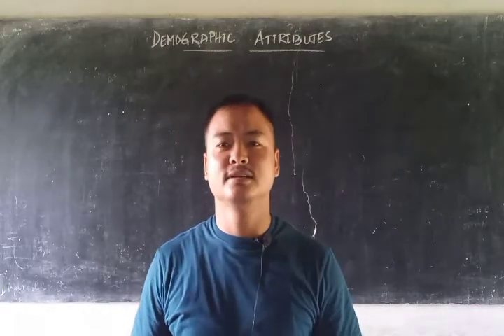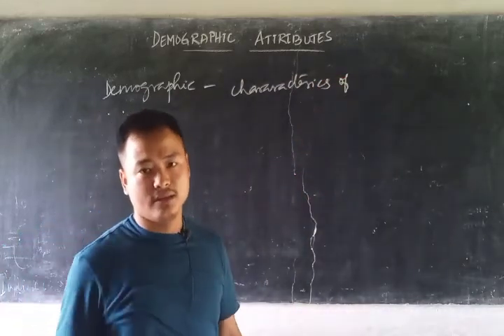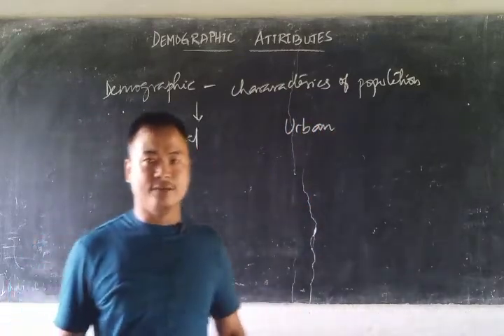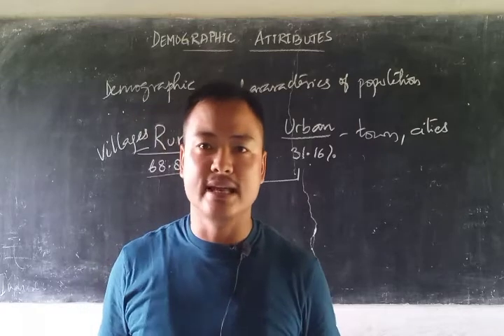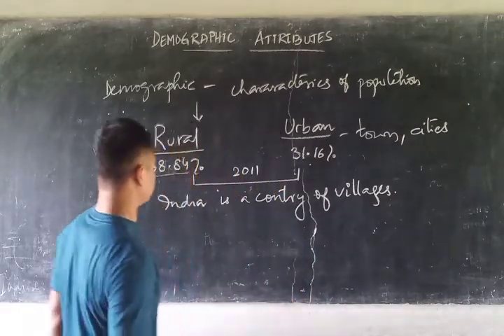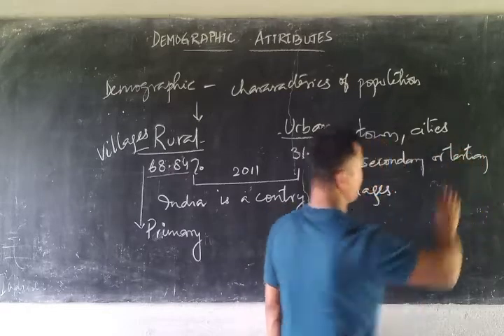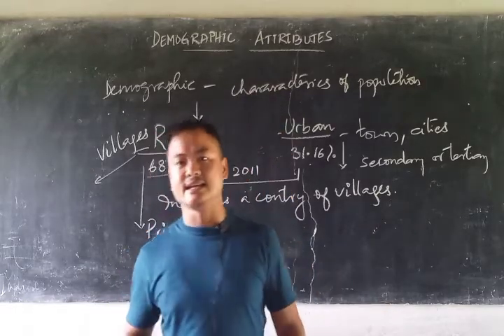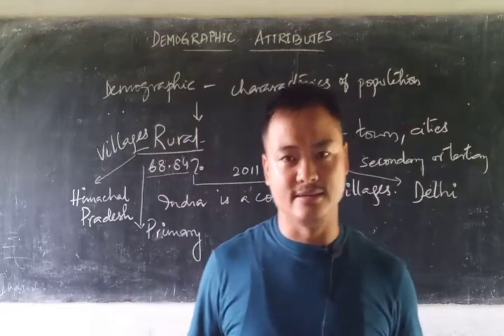ISC GEOGRAPHY || DEMOGRAPHIC ATTRIBUTES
Description of rural-urban population.